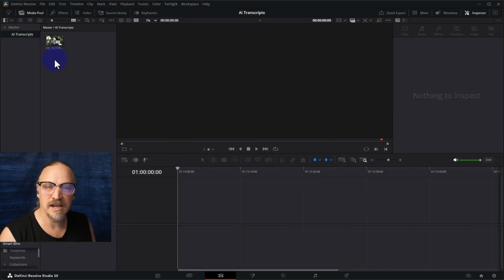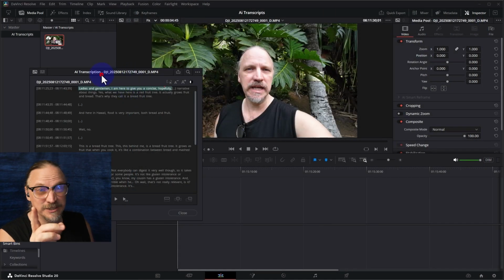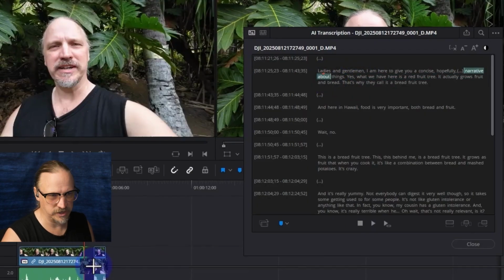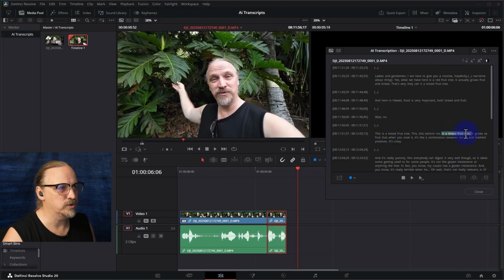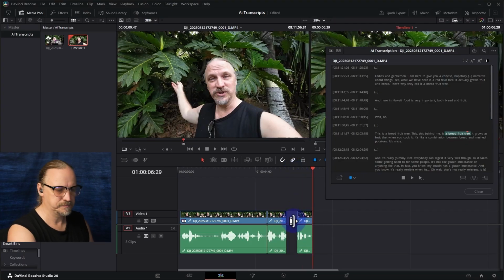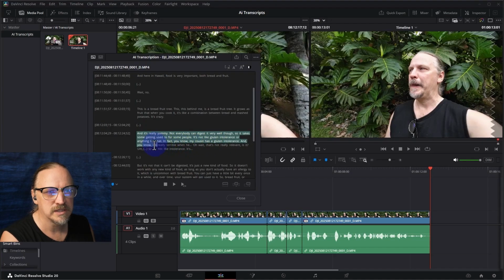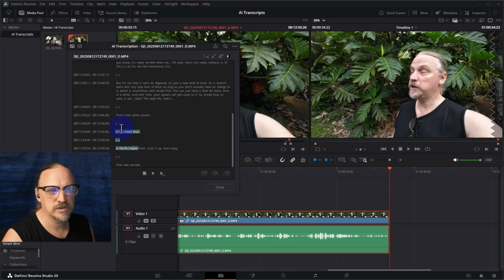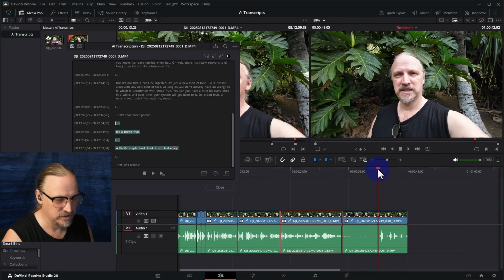Using AI transcriptions to edit in Resolve Studio? Yep.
Have a looooong interview that you need to get a grip on cutting down? Eyes and ears tired of going through it, nodding off, needing more coffee, then having to back up a bit and start again?

AI Transcription and editing workflow can *really* cut down on the amount of time an effort involved. Here's how I tend to use it.